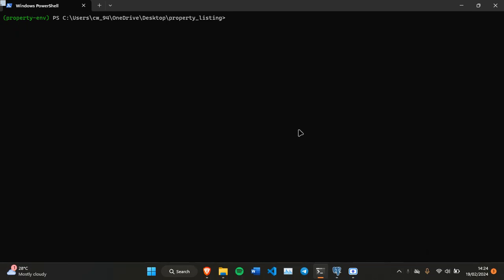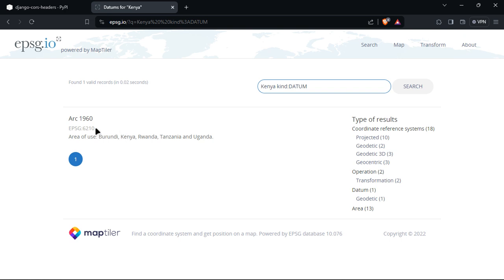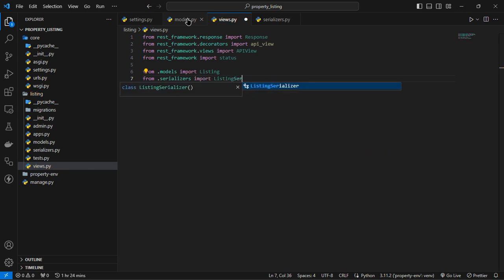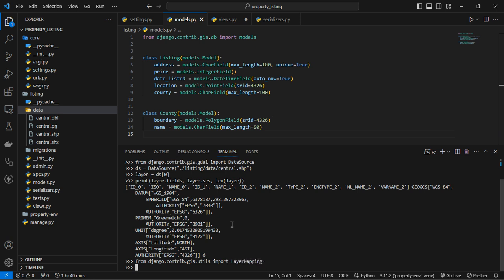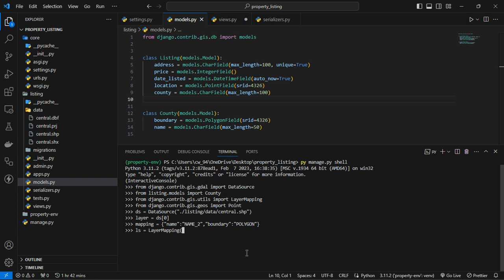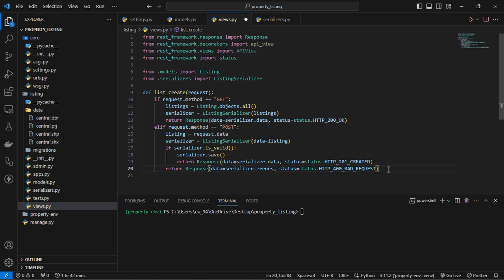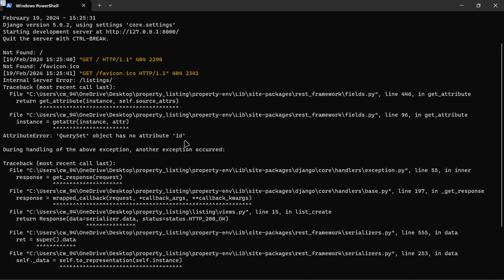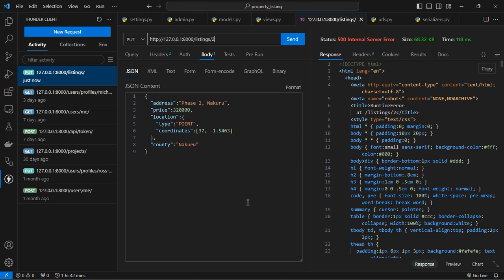Real Estate App - Part 2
- We build our api that serves geojson data. This is made possible by the djangorestframework_gis package. We also do spatial queries using django's  orm (object relational mapper).
- We create our views that will list, create, update and delete listings.
-We finally test out our api using Thunder Client.